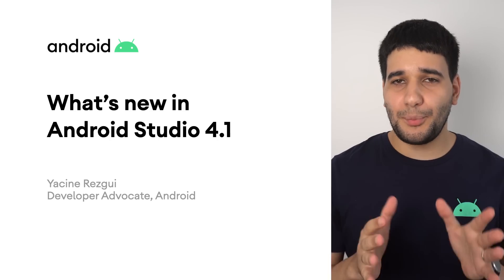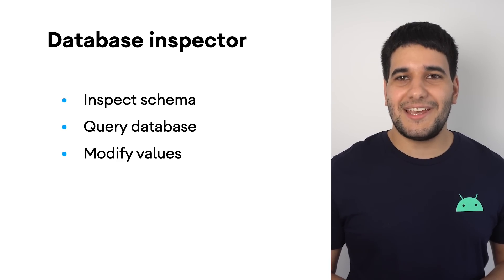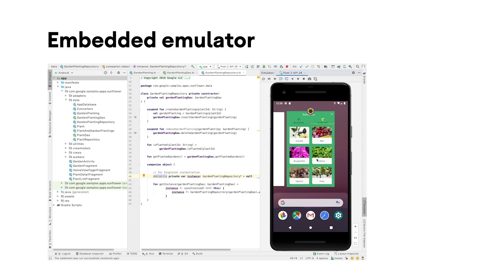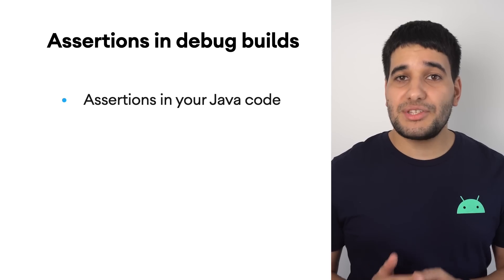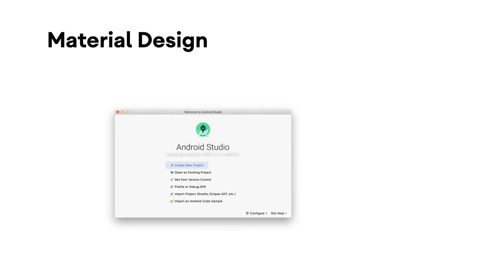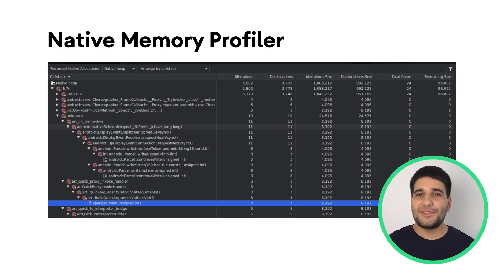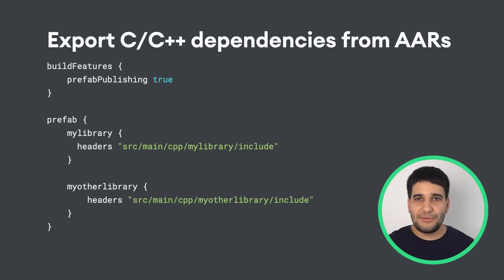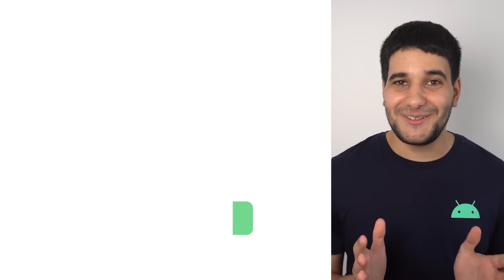What's new in Android Studio 4.1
The Android Studio 4.1 release introduces a Database inspector, Dagger navigation support, a native memory profiler, improvements for Apply Changes, the ability to use the emulator directly inside Android Studio, and more!

The new IntelliJ 2020.1 update features a new Commit tool window, a new Interactively Rebase dialog, the ability to switch between branches directly from the bottom bar, Javadocs rendering within the editor, and more.